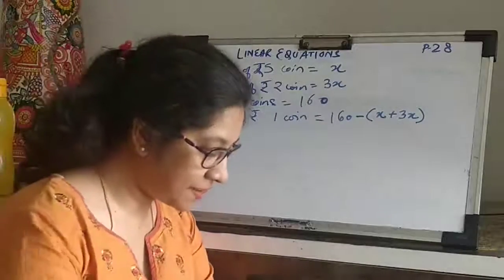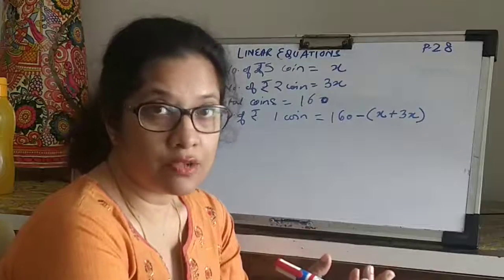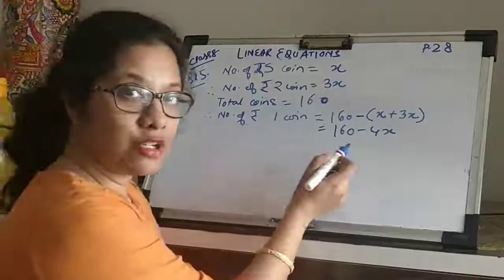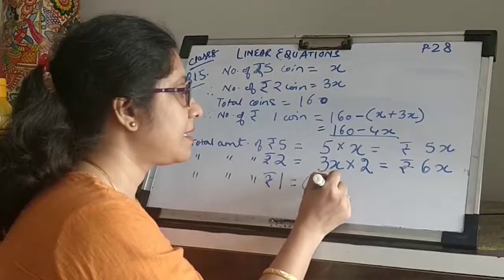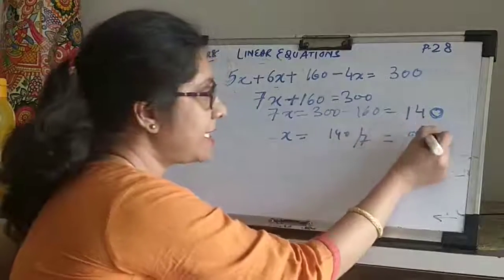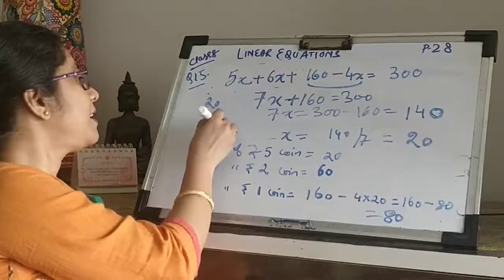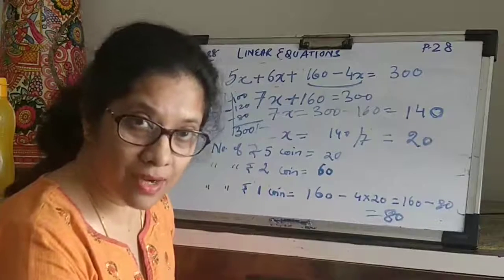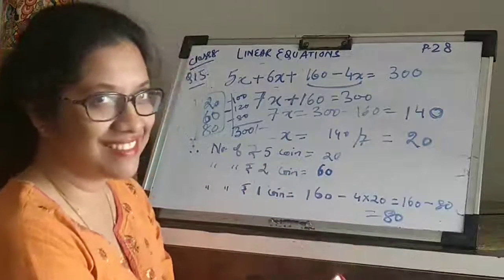Class 8 Linear Equations Exercise 2.2 Question 15